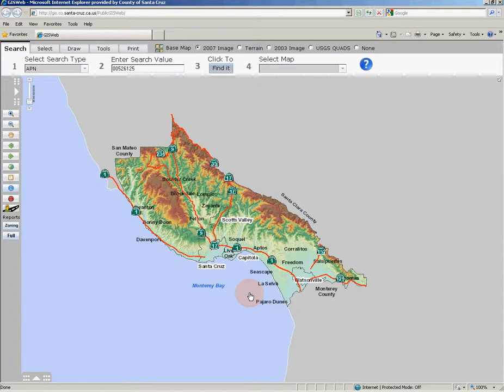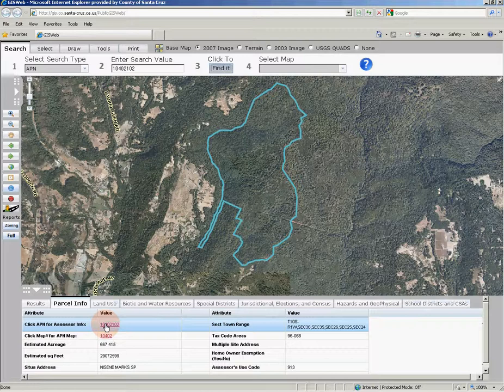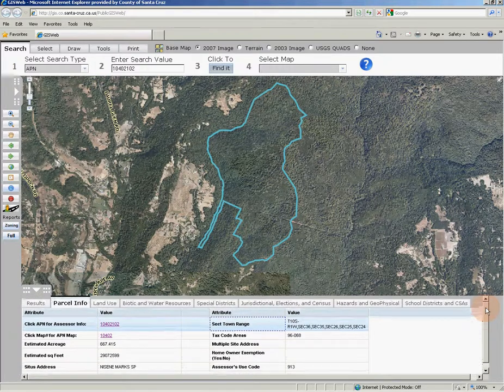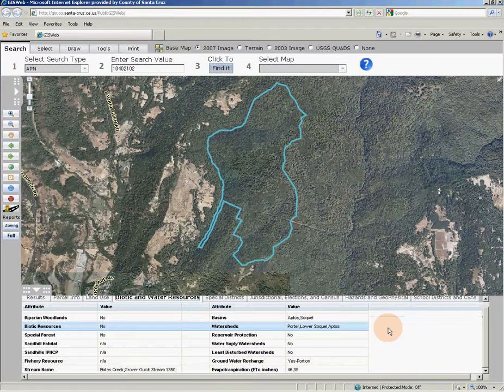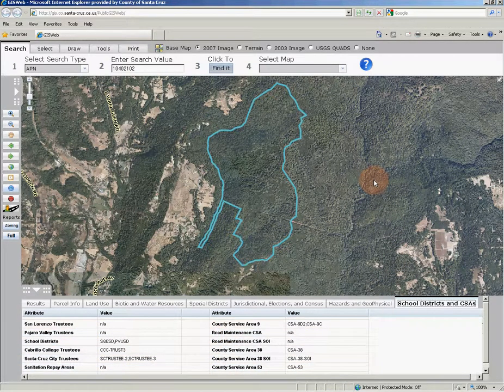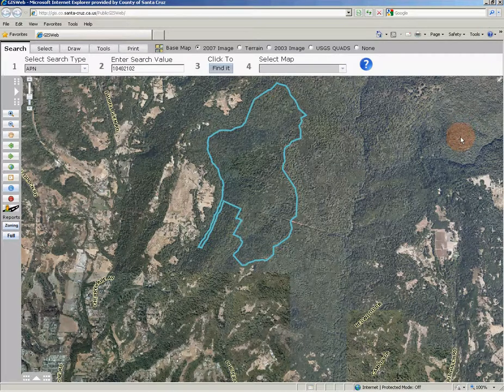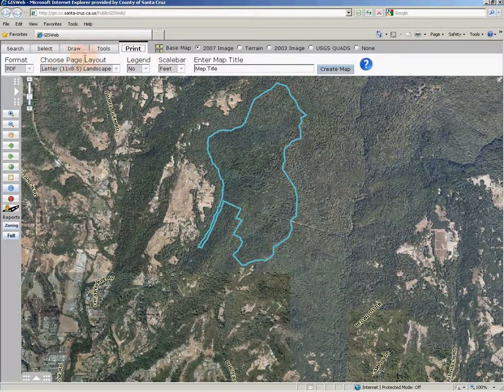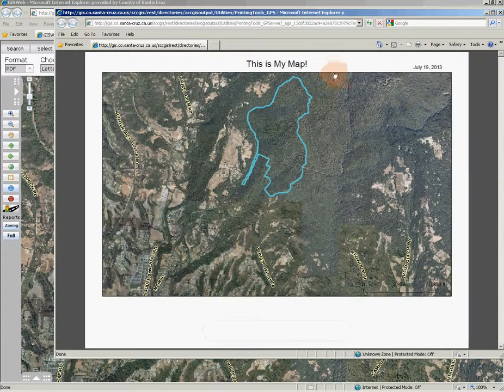5. GIS Web Results, Reports & Printing